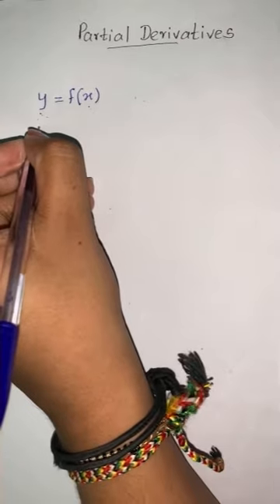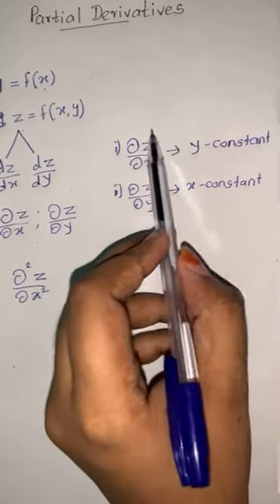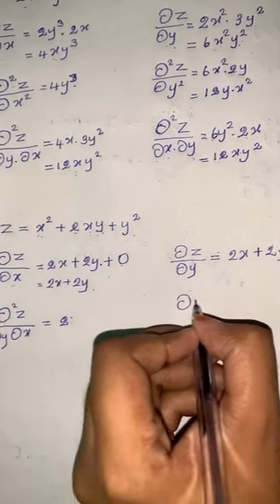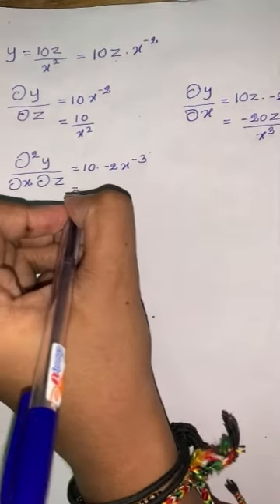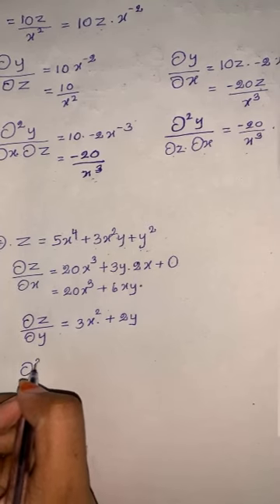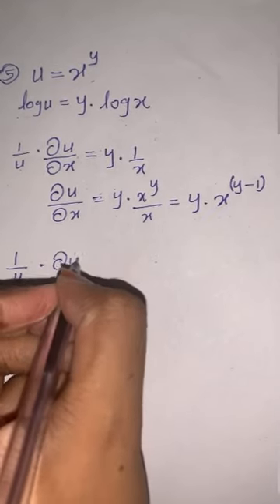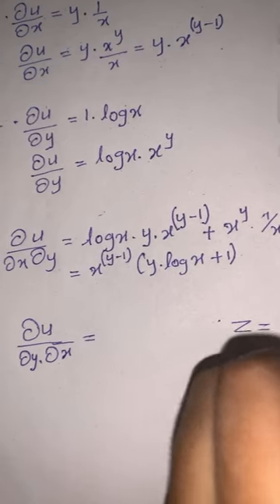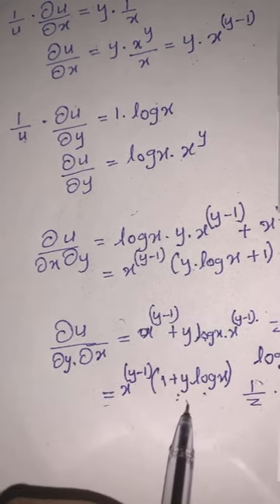Partial Derivatives| With Questions| In English